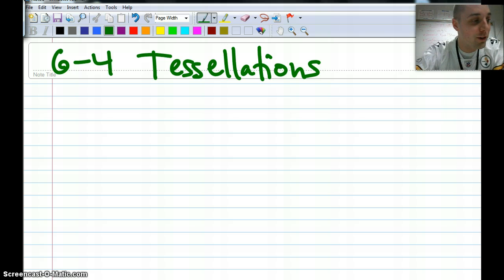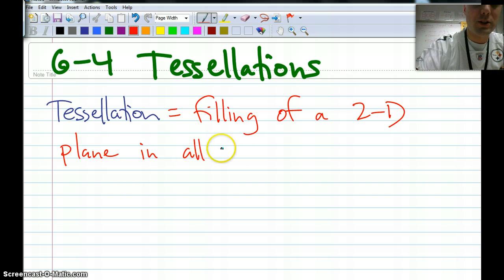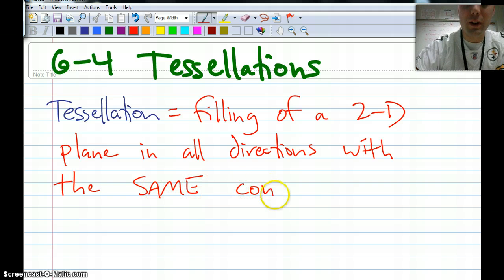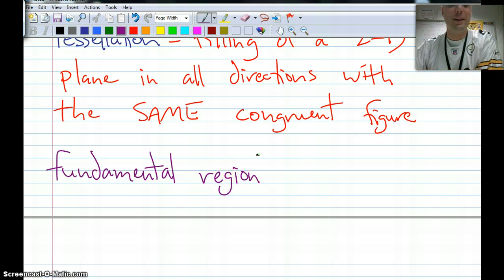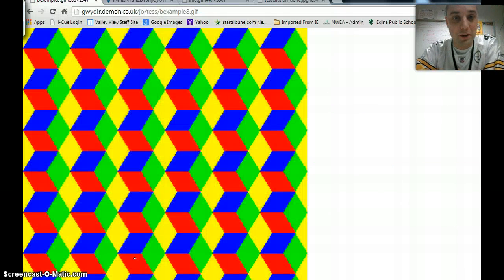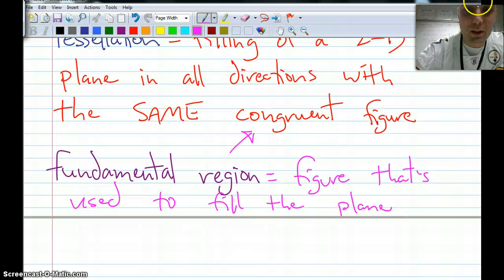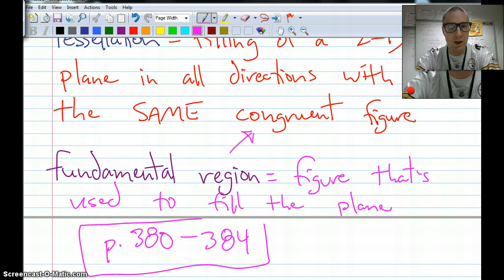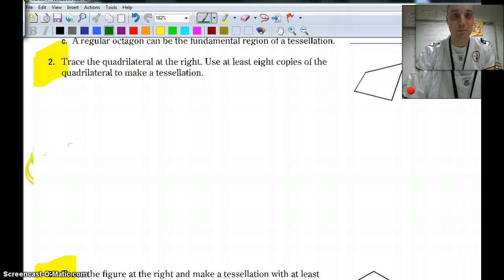Trans Math, 6-4